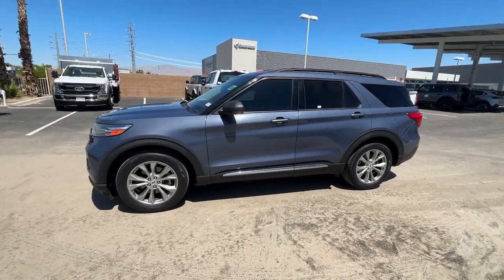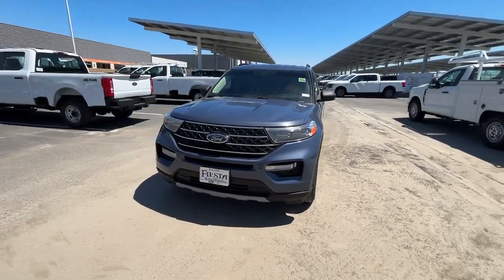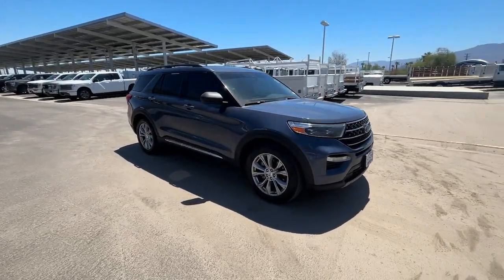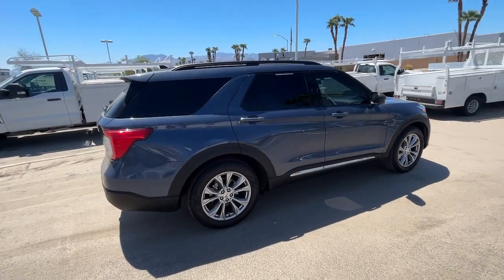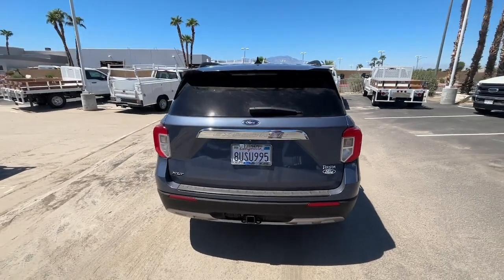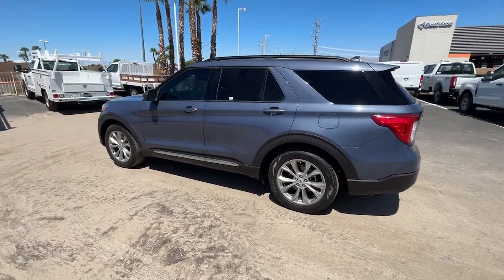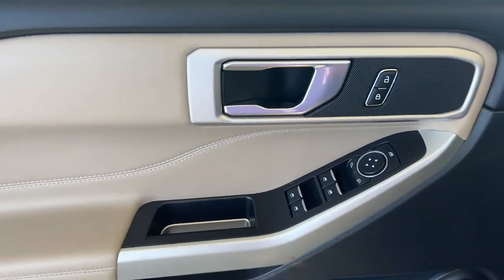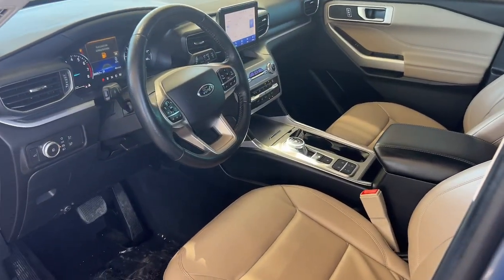2021 Ford Explorer Palm Springs, Indio, Palm Desert, La Quinta, Mecca FP24821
Blue Used 2021 Ford Explorer XLT available in 78990 Varner Rd, Indio, California at Fiesta Ford. Servicing the Palm Springs, Indio, Palm Desert, La Quinta, Mecca, CA area.

Fiesta Ford
78990 Varner Rd

Infinite Blue Metallic Tinted Clearcoat 2021 Ford Explorer XLT RWD 10-Speed Automatic 2.3L EcoBoost I-4brbrFiesta Ford has been serving the Coachella Valley for over 50 years. Recent Arrival! Odometer is 5787 miles below market average! 21/28 City/Highway MPGbrbrbrFiesta Ford is a 7 time Presidents Award recipient!!